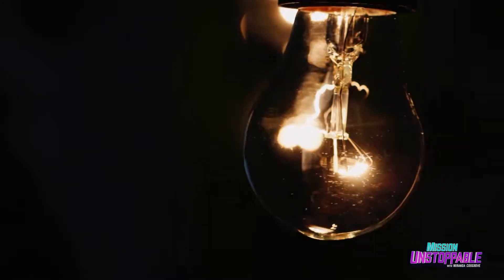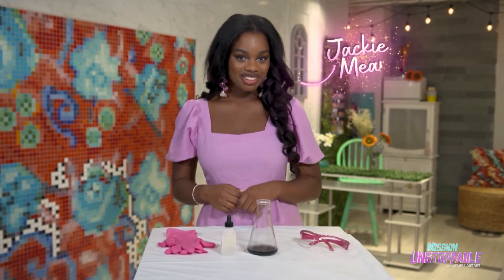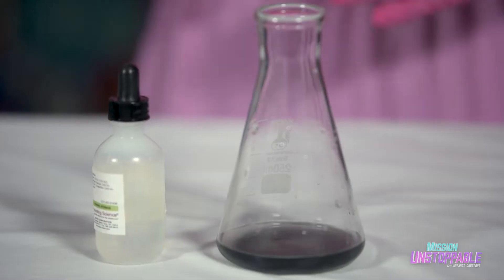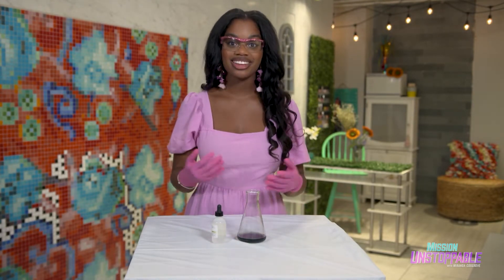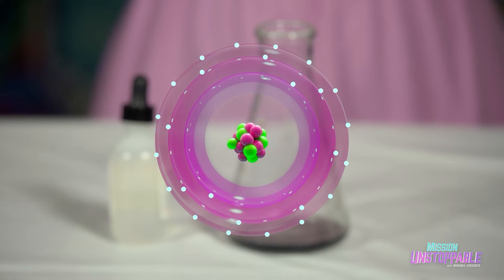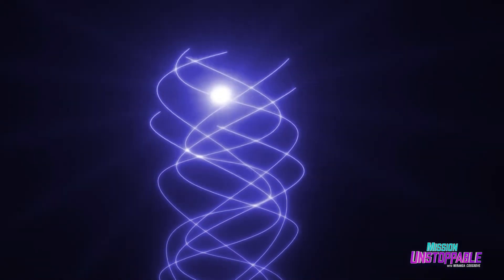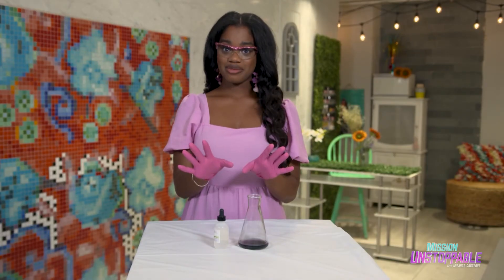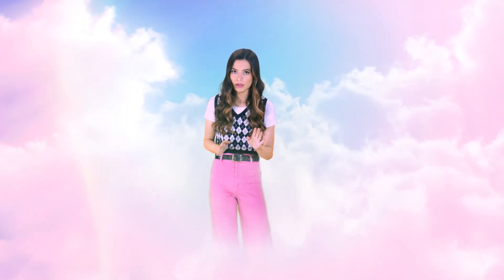Create Your Own Light With Chemiluminescence!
Chemiluminescence 🌟👩‍🔬 You can create light with liquid using this special scientific process! Jackie Means (The STEM Queen 👑) shows us how.